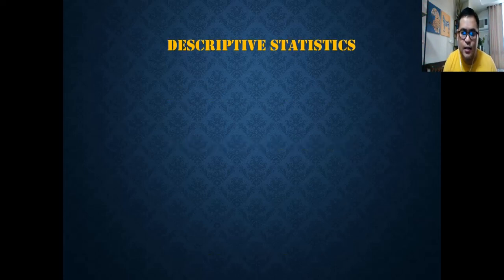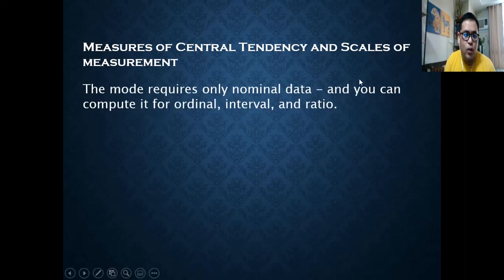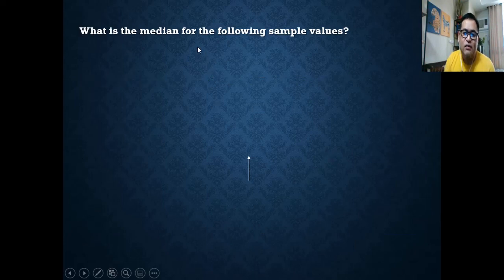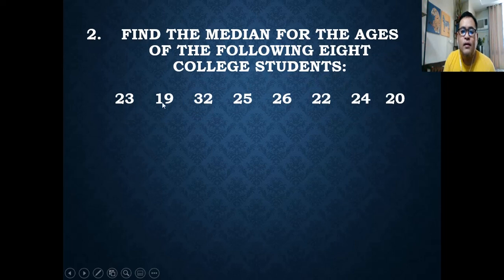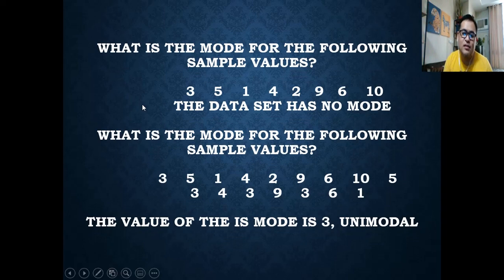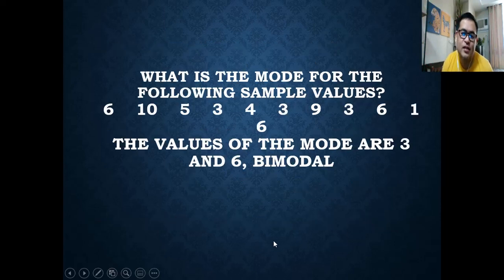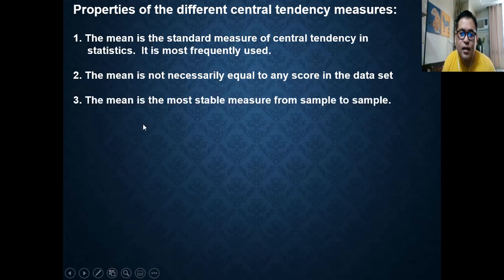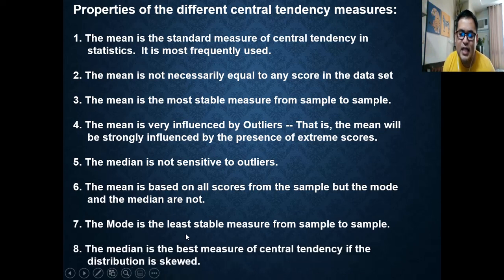How to find the Mean, Median and Mode of Ungrouped Data?